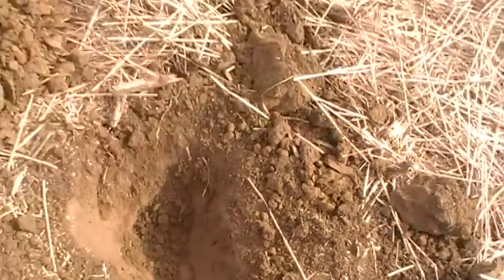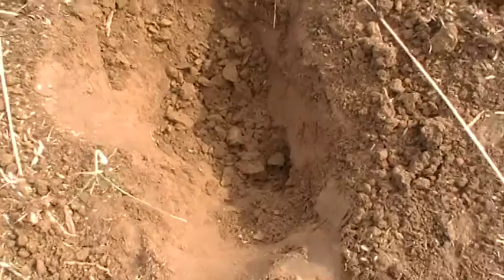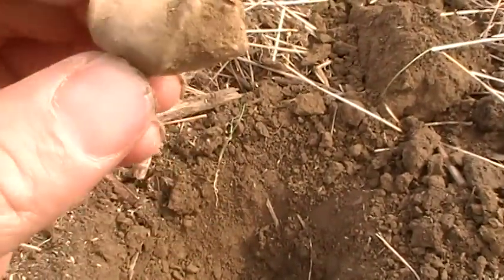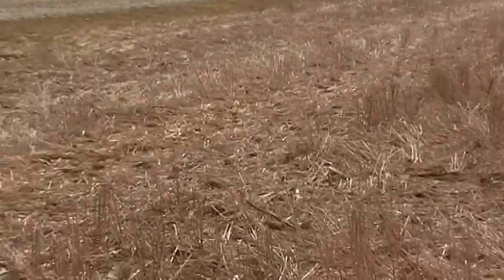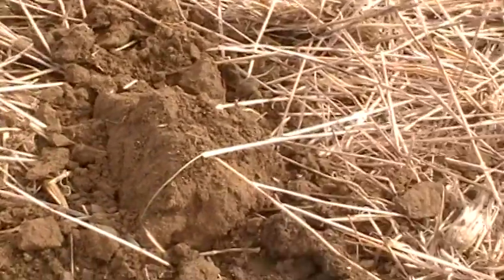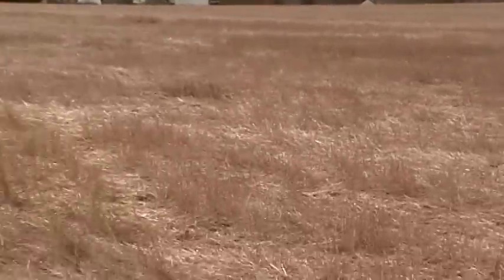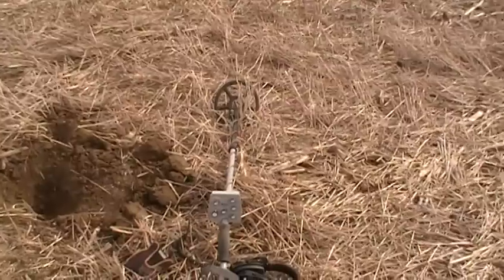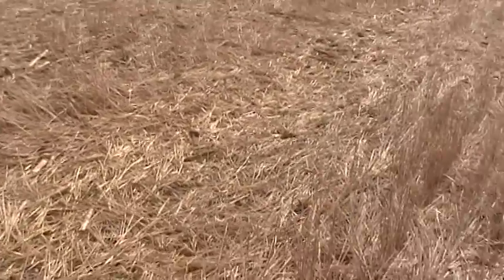Civil War Relich Hunting with Wes-N-VA 02/16/2011 #3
Finding more bullets.  Where is the brass?